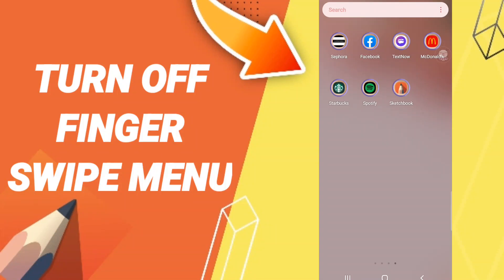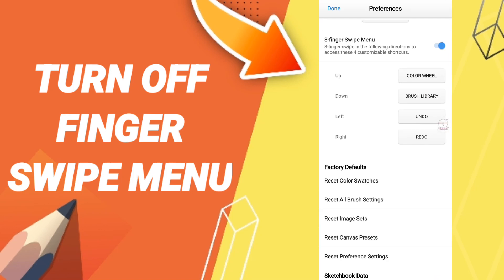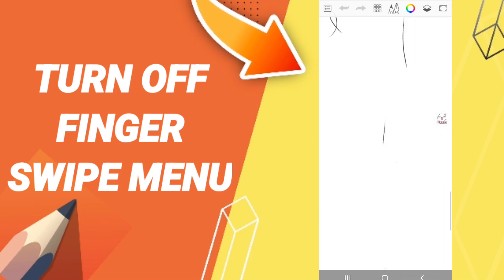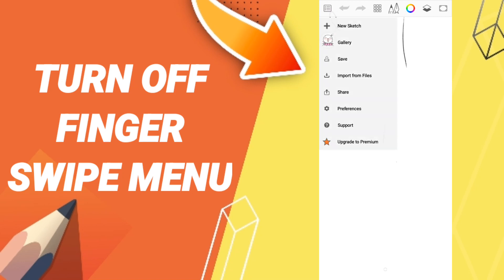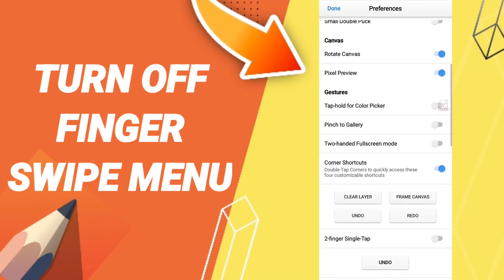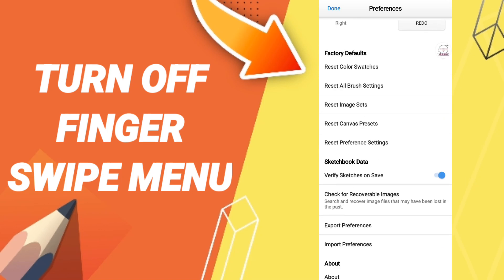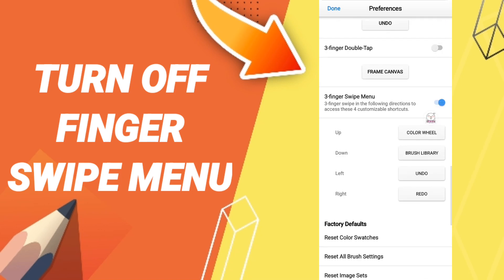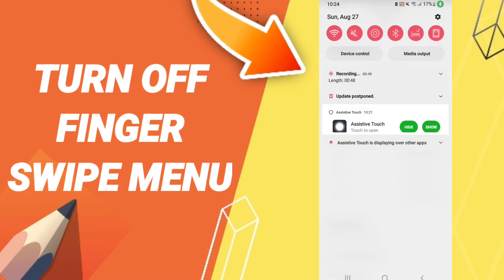How To Turn Off Finger Swipe Menu On Sketchbook app